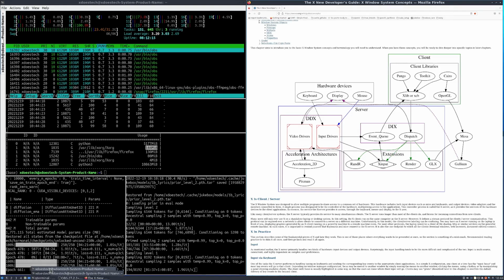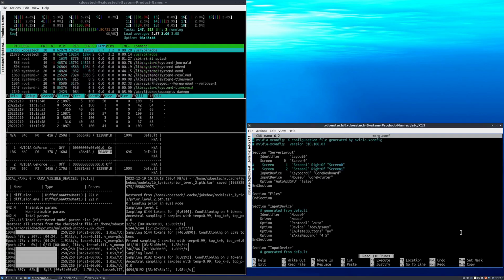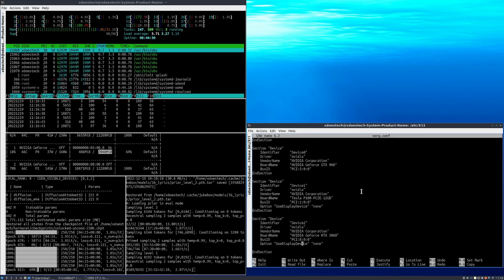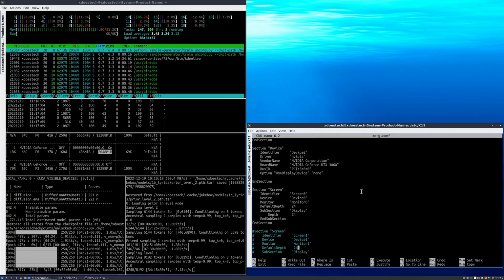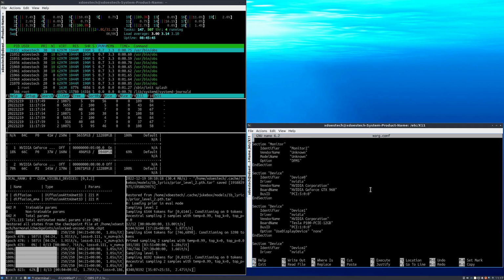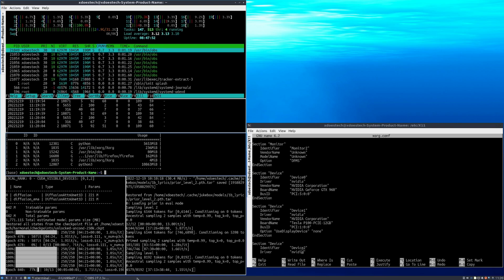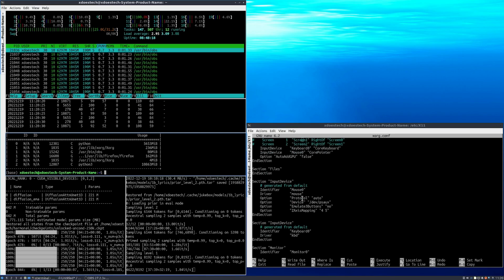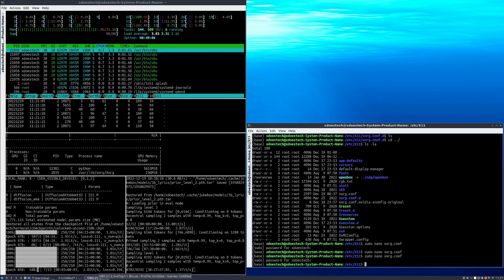XORG config (handle acpi error)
This video explains how to create and edit the xorg.config file so that you can specify what device handles what process.

IF YOU GET AN ACPI ERROR:
ctrl+shift+f2 (open new shell)
navigate to the xorg.config file you edited
make changes and reboot (revert changes if needed)